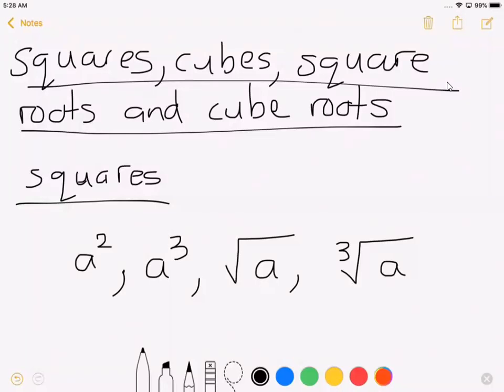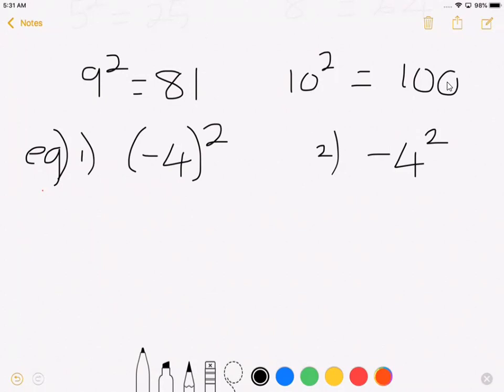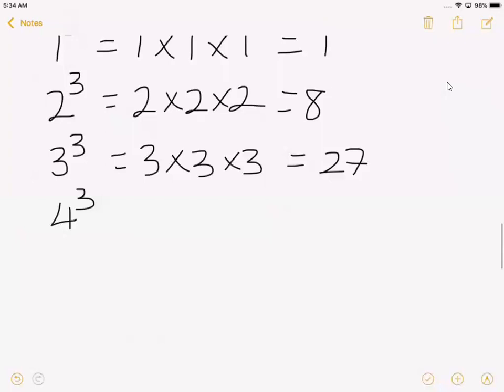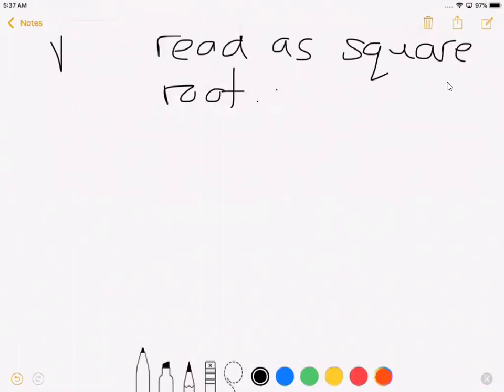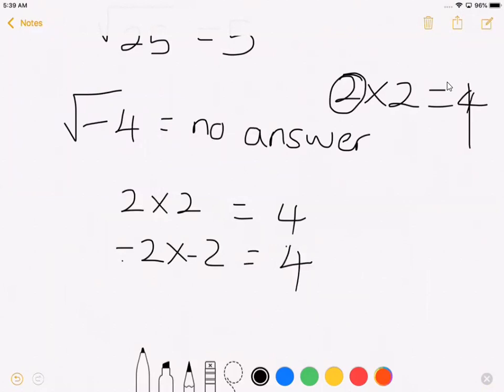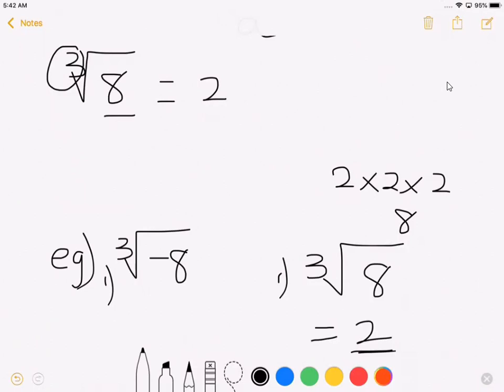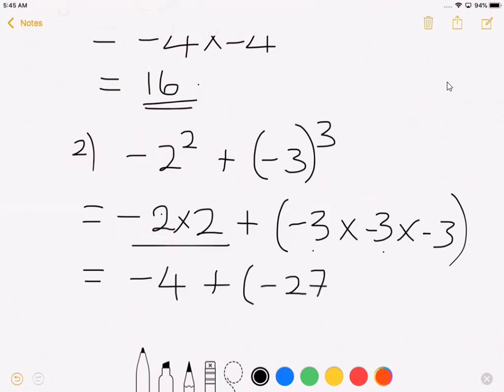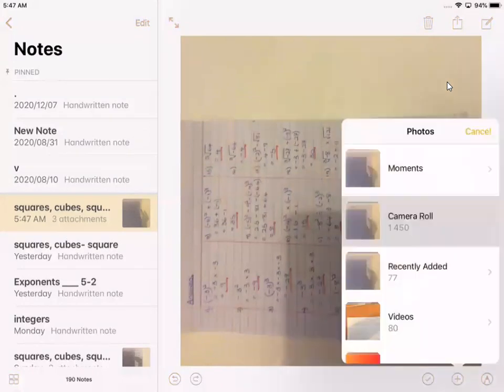square,cubes,square root,cube root(Zimsec, Cambridge,BNU 1501,QMI 1500)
if you didn't watch the first lesson there is the link